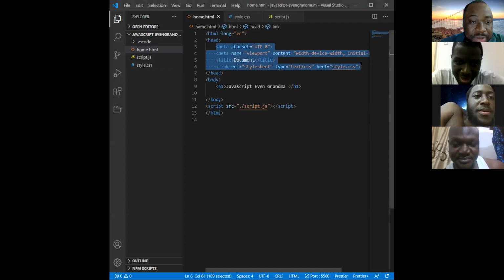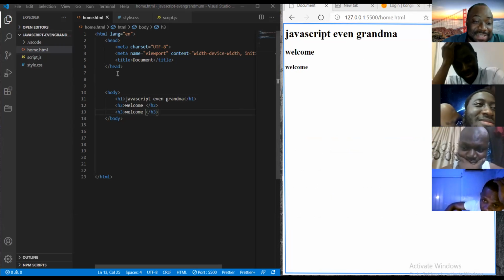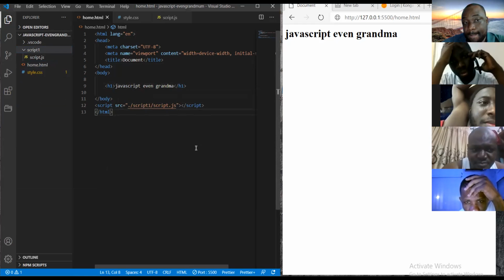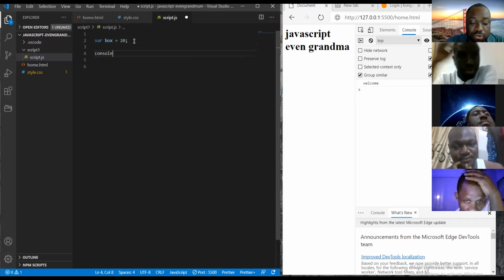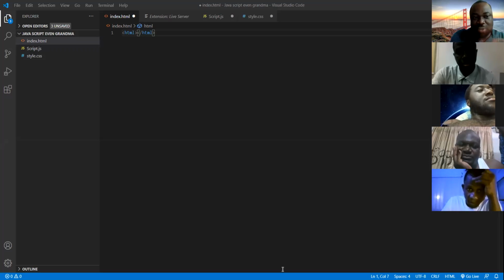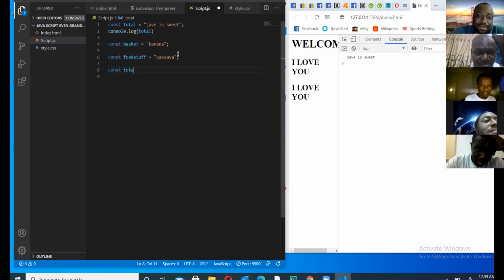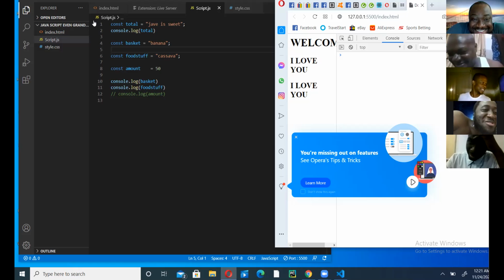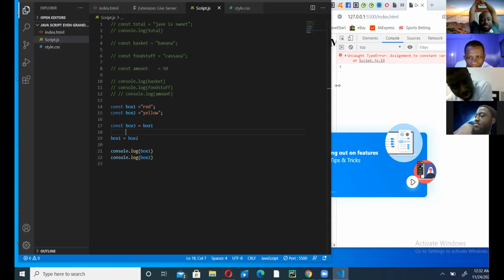javascriptEvenGrandma 2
javascript variables